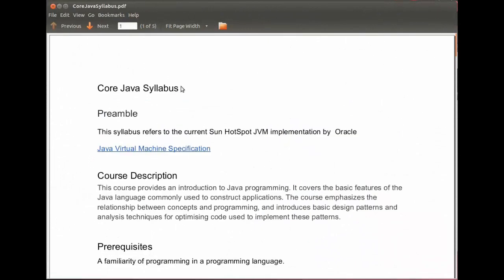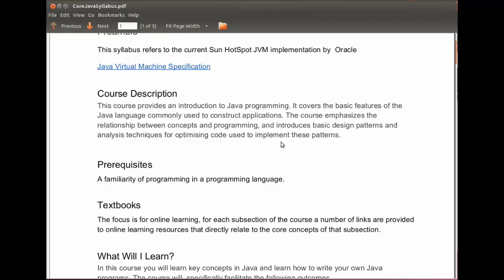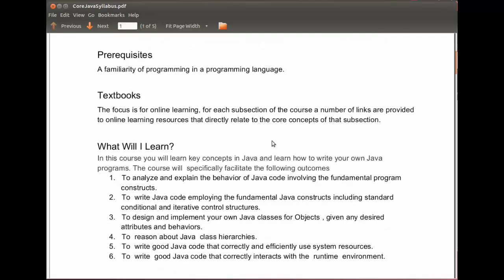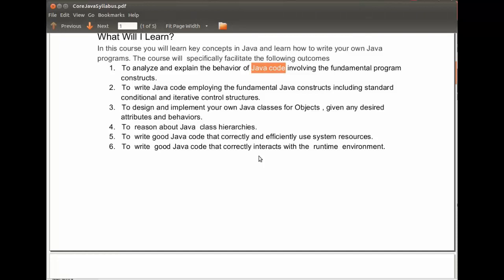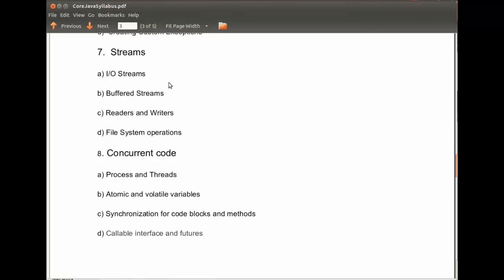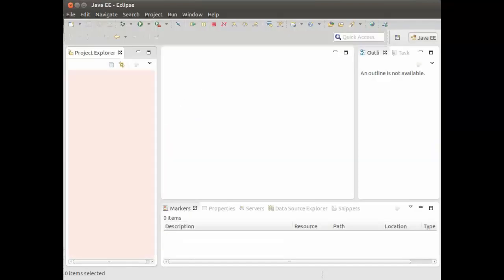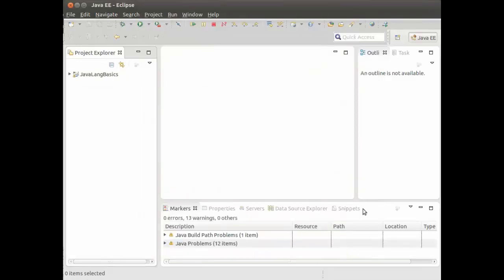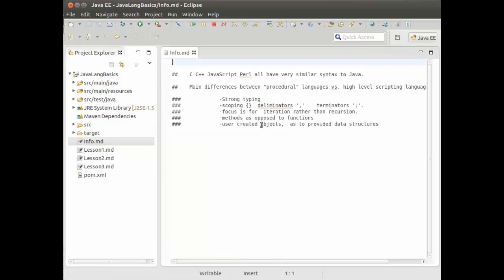Course Introduction And Requirements to learn Java from eduonix.com